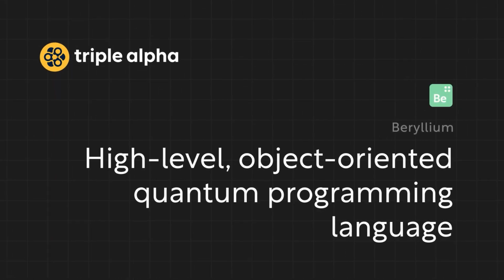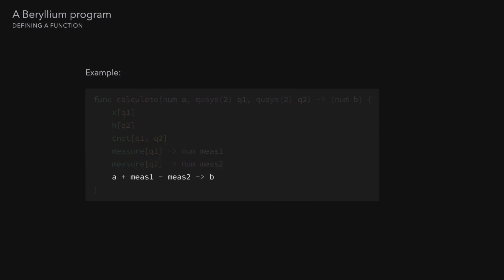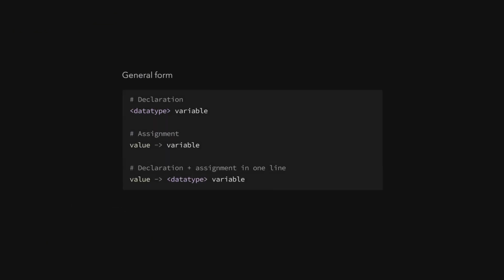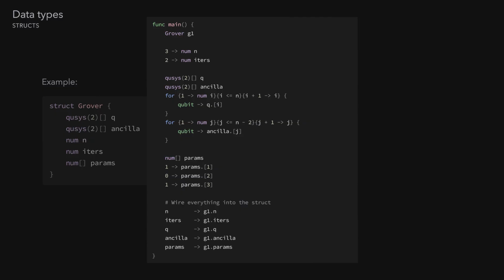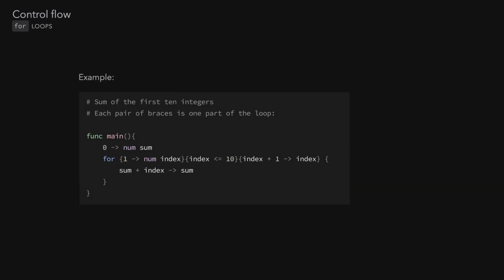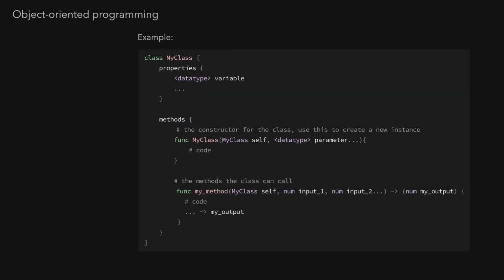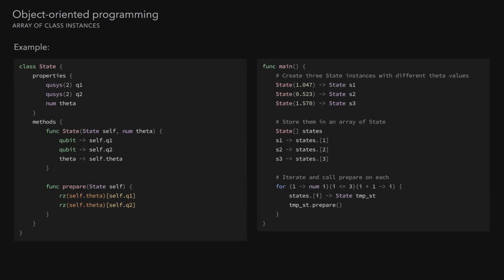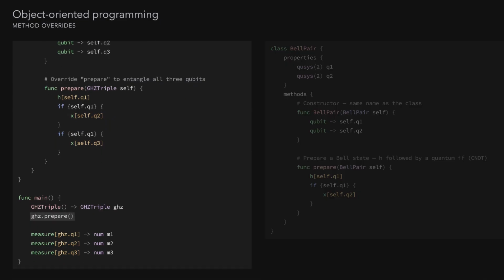Beryllium: High-level, object-oriented quantum programming language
In this demo video, you'll learn how to use Beryllium, Triple Alpha's object-oriented programming language, to define and call functions, use recursive functions and function pointers, and work with Beryllium's primitive datatypes, numerics and quantum systems, as well as the composite datatypes built from them: arrays, structs, and classes.

You'll also see how to control program flow using if statements, for and while loops, switch statements, and jump statements such as break and continue. In addition, this demo video covers importing modules, defining classes, grouping multiple instances of a class into an array, and it explores Beryllium's class inheritance capabilities.

Building on Hydrogen's control flow structure and Helium's BASIC-like programming, Beryllium raises the level of abstraction and makes quantum programming more accessible to developers without deep quantum hardware expertise. It lets you program quantum computers using familiar classical programming constructs, including typed functions, modules, classes, and C-style control flow.